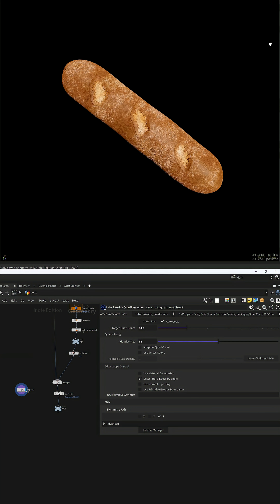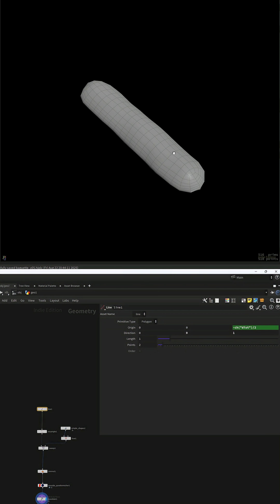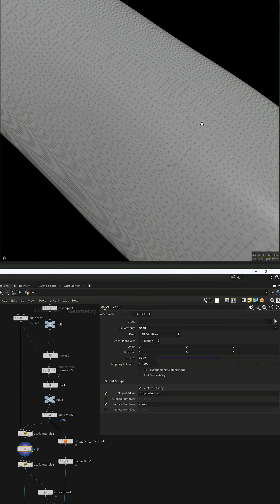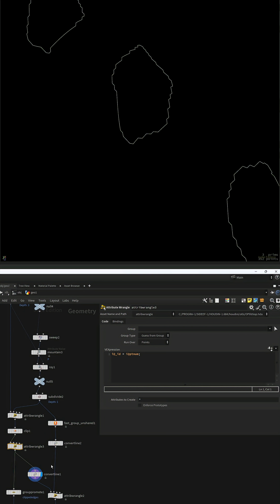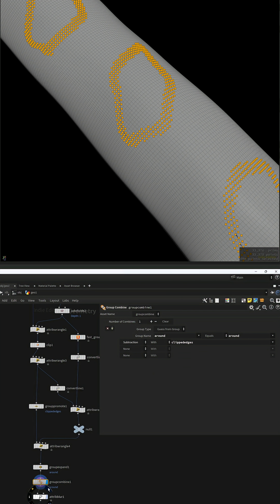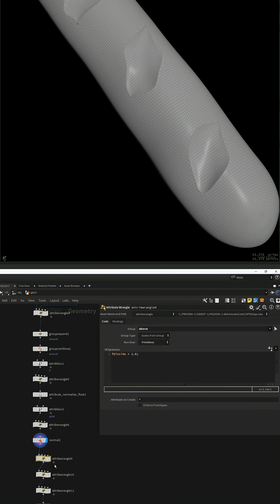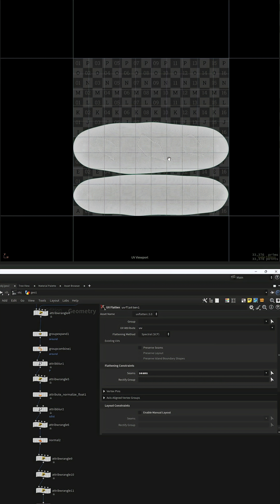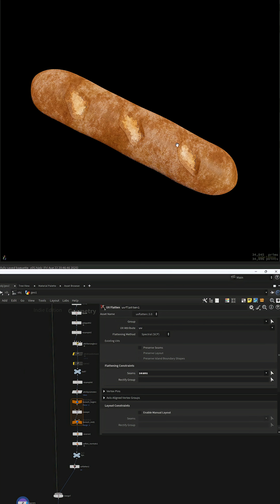Procedural Baguette in Houdini